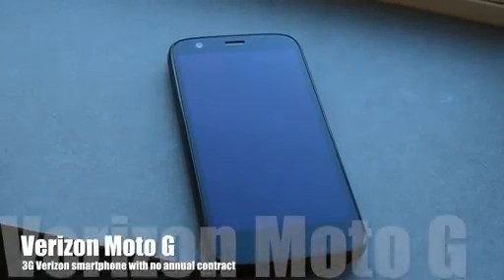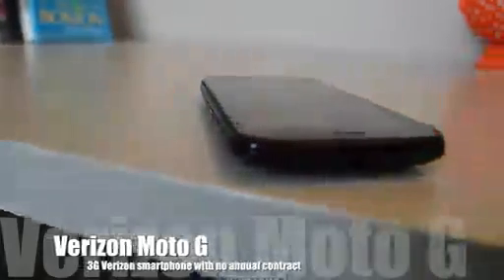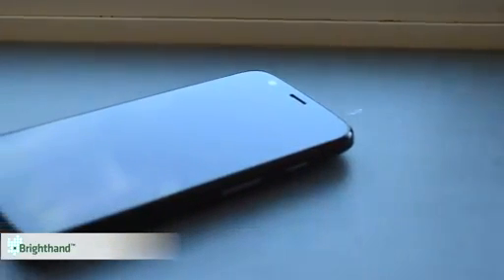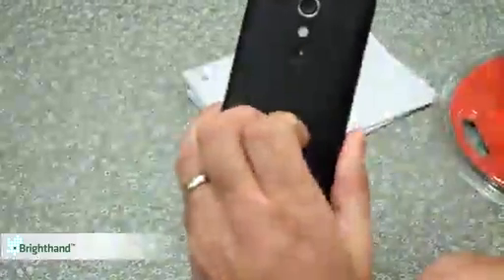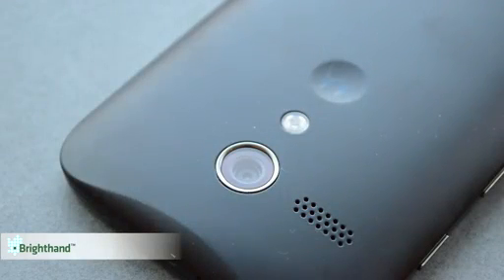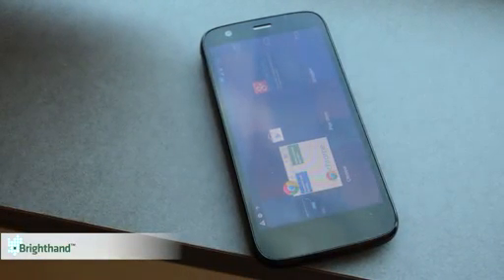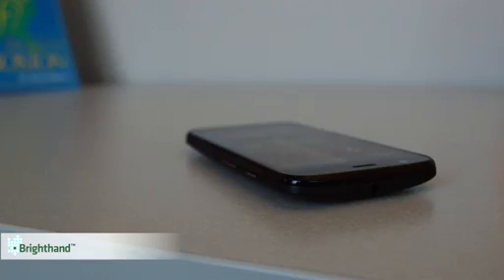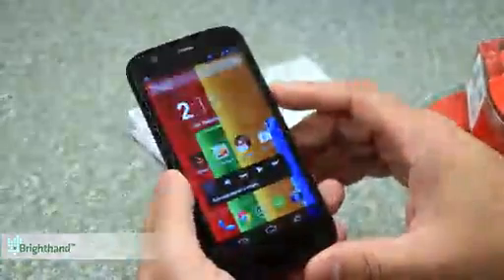VIDEO Verizon Moto G Overview and hands on